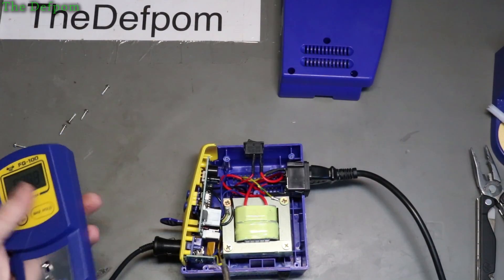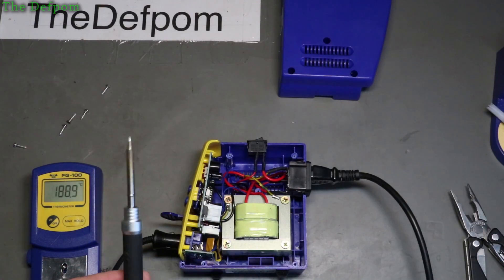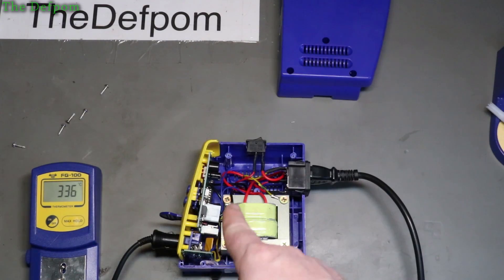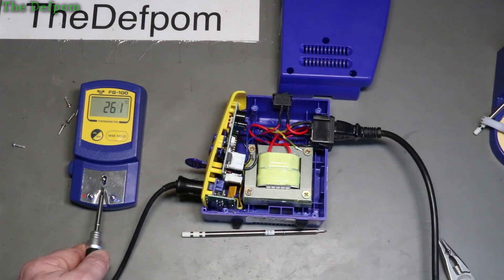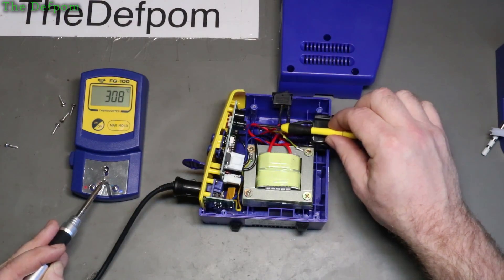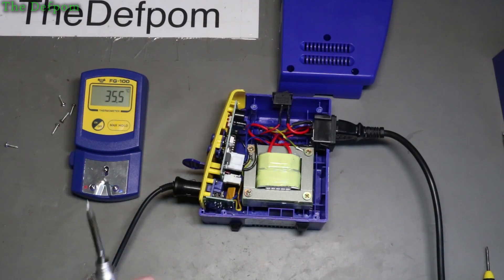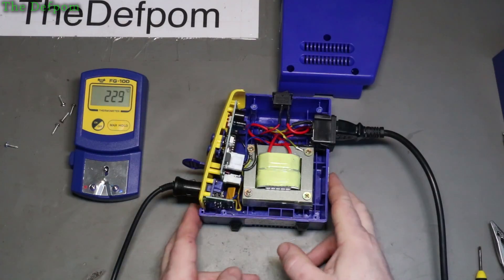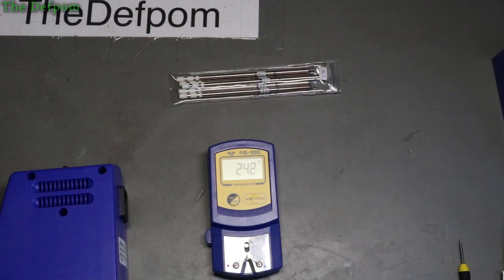🔴 #430 FX-951 Soldering Station Calibration and T-12 Tip Temperature Tests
I show the calibration of the tip temperature of the FX-951 (Hakko clone), and how the different T-12 tips effect the calibrated temperature, using the FG-100 tip tester.

My website (well, one of them)

Boonton
4220.

Fluke
8842A:
893A.
A90.

HP/Agilent/Keysight
5005A.

Marconi
2022D.
2955.

Siglent
SPL-1008.